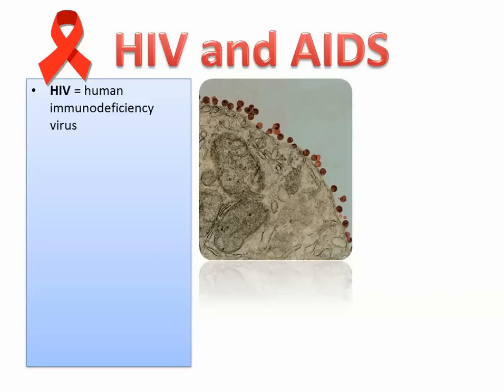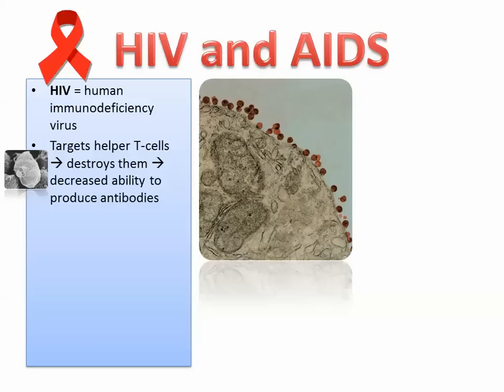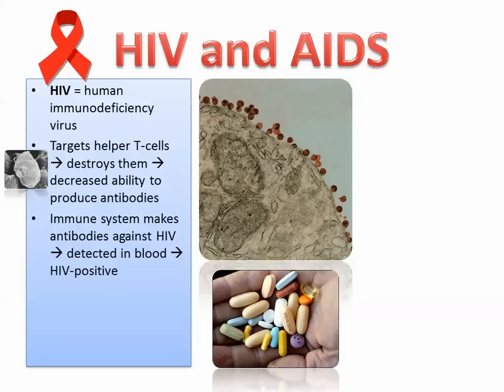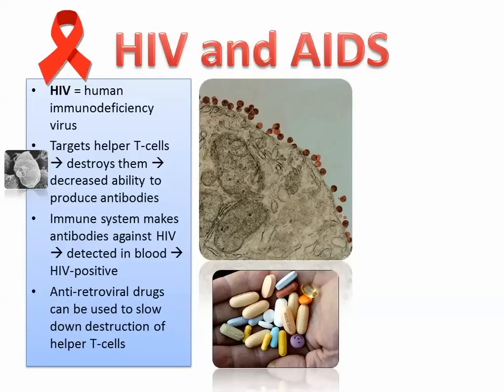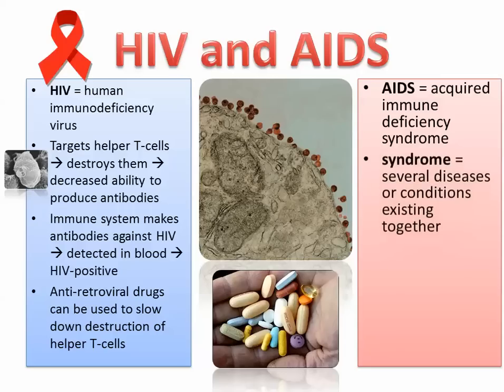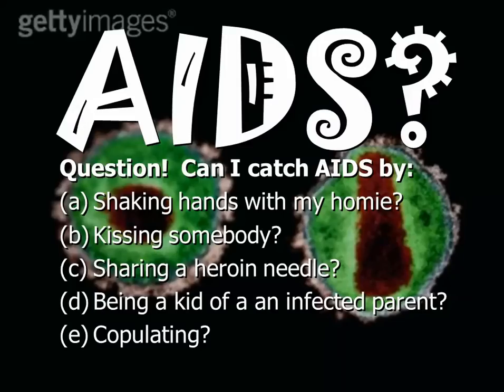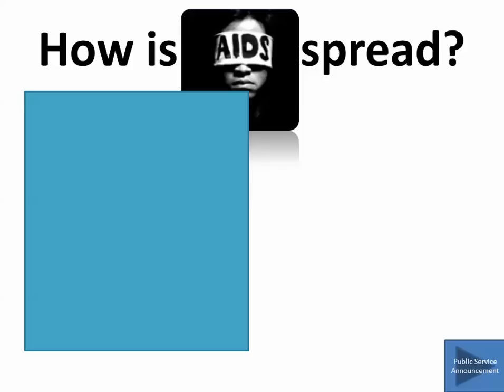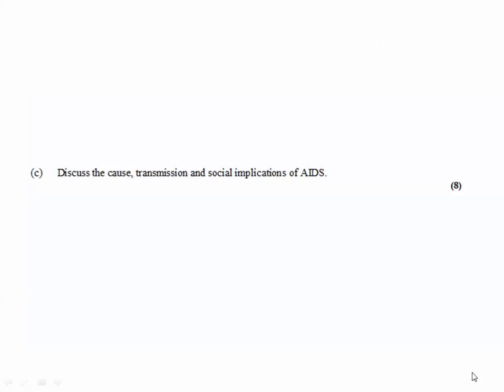HIV and AIDS (IB BIology)